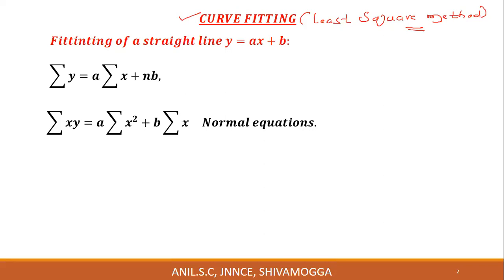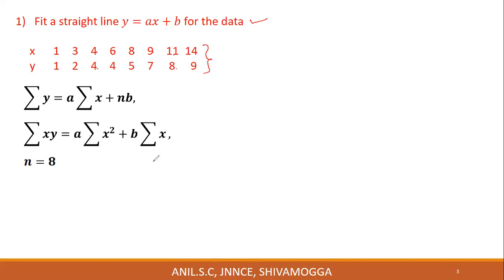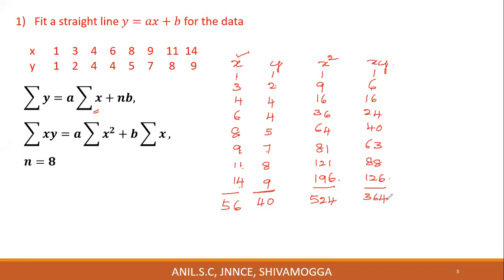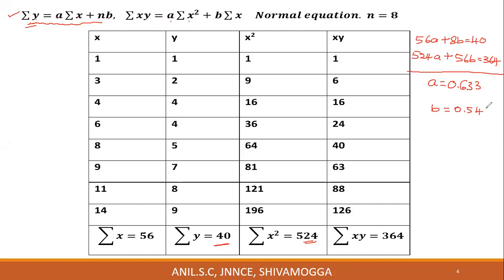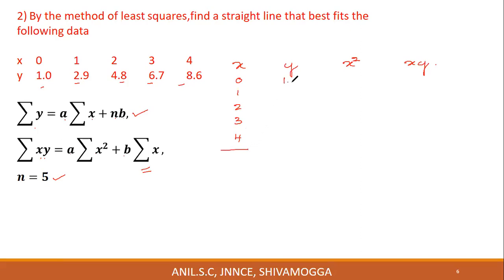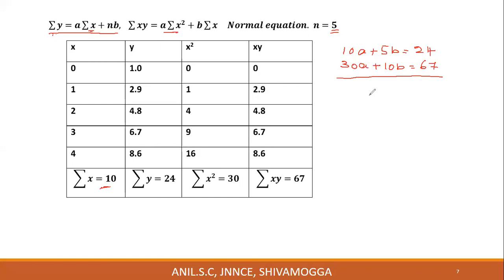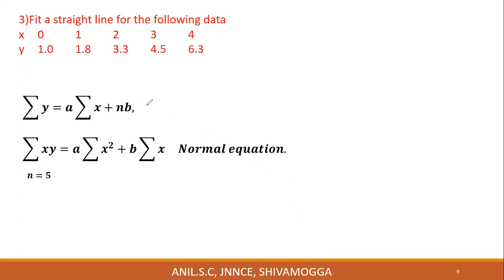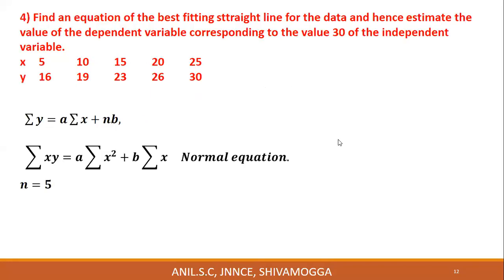MODULE-4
FITTING OF A STRAIGHT LINE